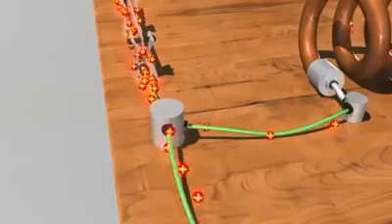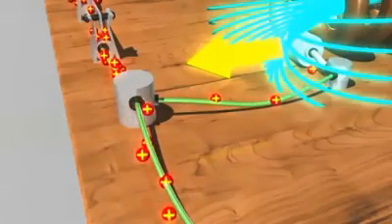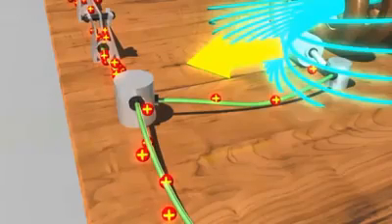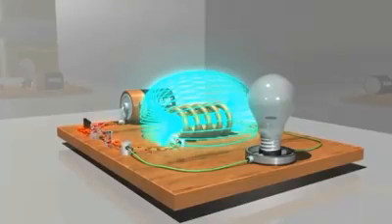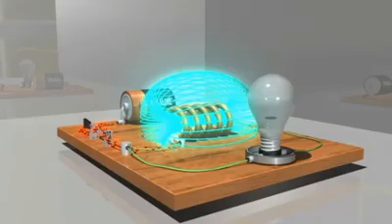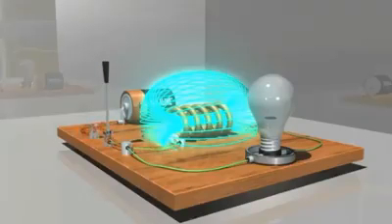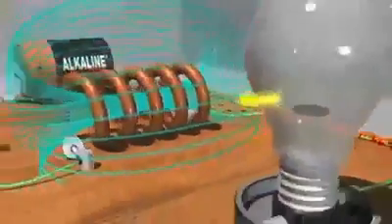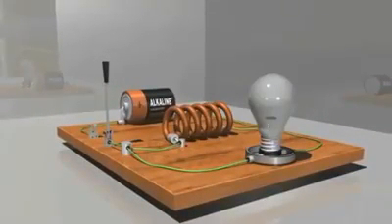القوة الدافعة الكهربائية